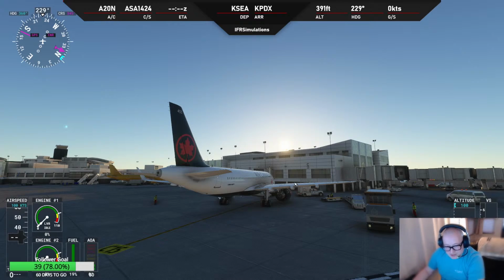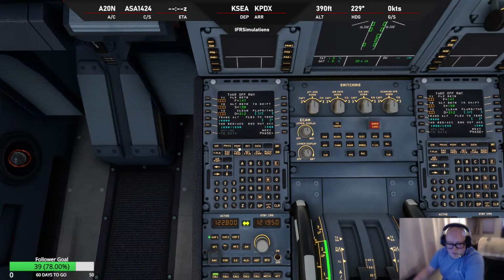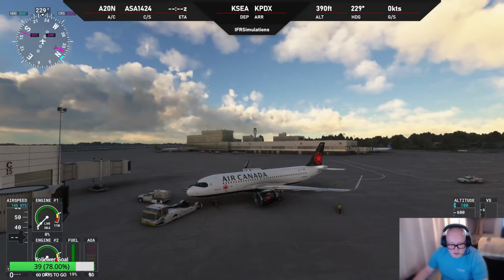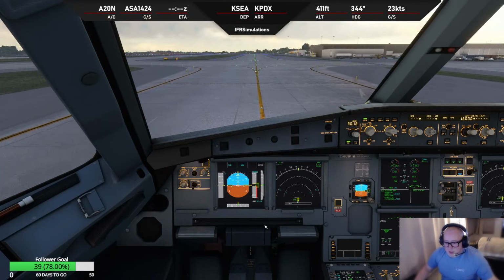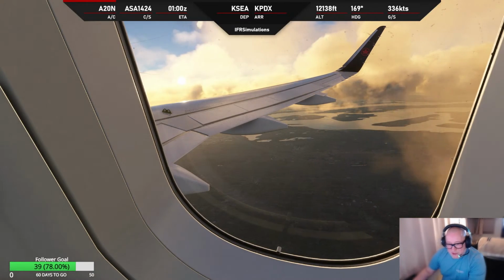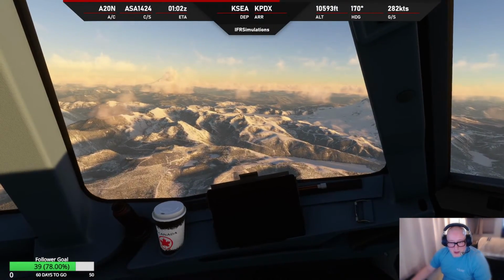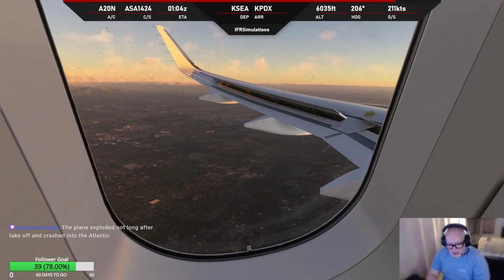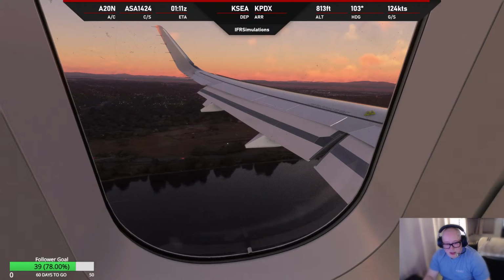FS2020 | FBW A320 | KSEA-KPDX Smooth as butter?